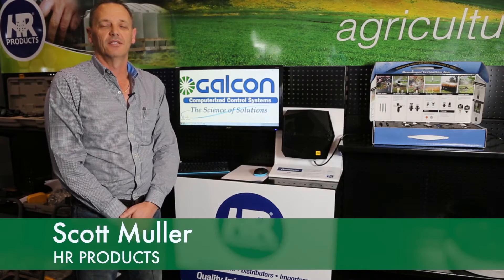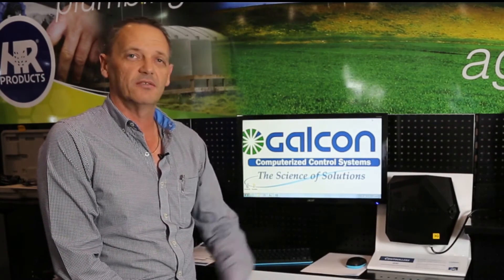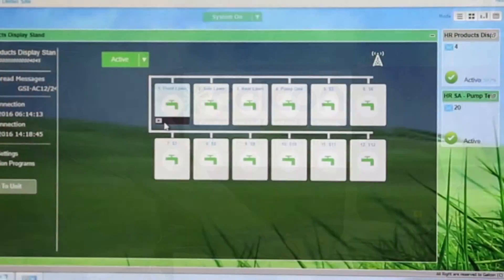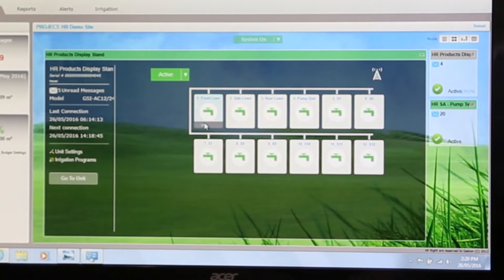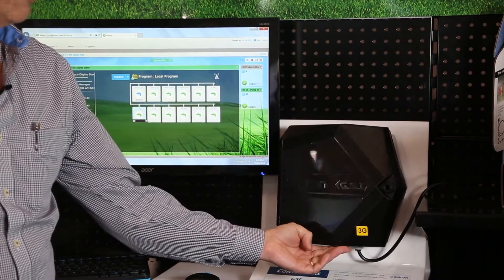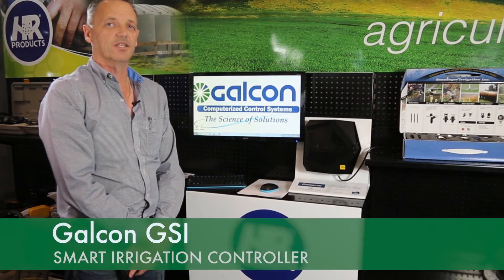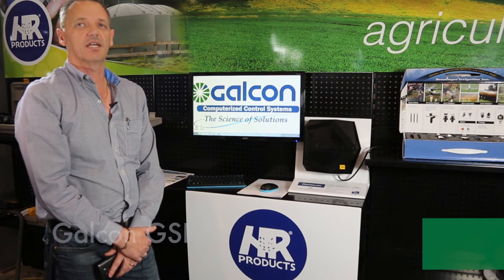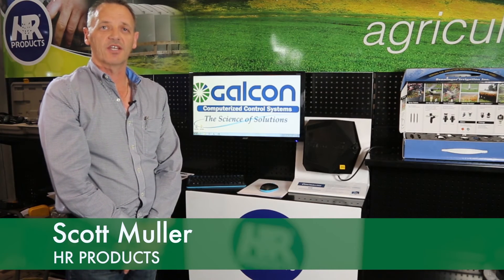HR Products Galcon GSI, Smart Irrigation Controller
HR Product introduces the Galcon Smart Irrigation Controller. The Galcon GSI is a web-based irrigation controller that allows you to control your irrigation from your PC, tablet or smartphone using “cloud” based technology. It has the ability to run up to 8 irrigation programs making it easier for you to optimise your watering schedule.

In this video, Scott Muller from HR Products talks about the Galcon GSI at the 2016 IAL Exhibition in Melbourne.

Advice. Products. Solutions. Australia-wide. Locally source and buy Galcon Controllers and other HR Products solutions and accessories from the leaders in pumping, irrigation, filtration, water and fluid management at selected Irrigear stores – The Water System Experts.